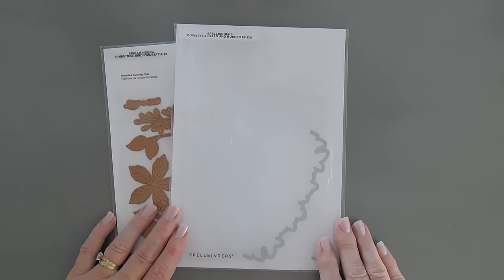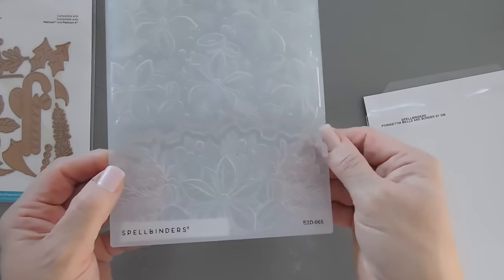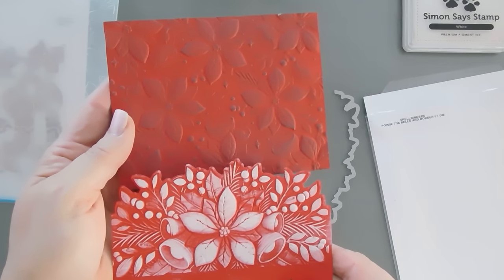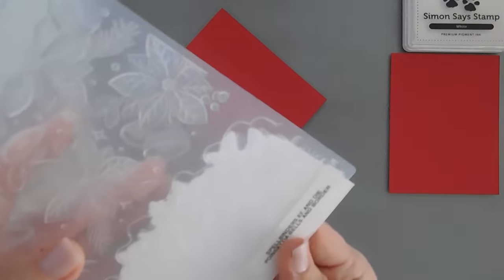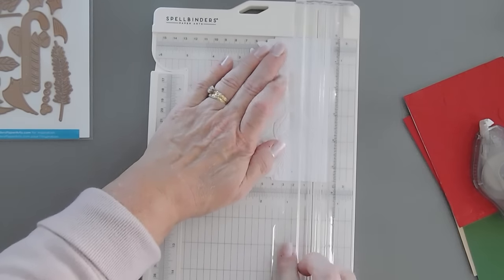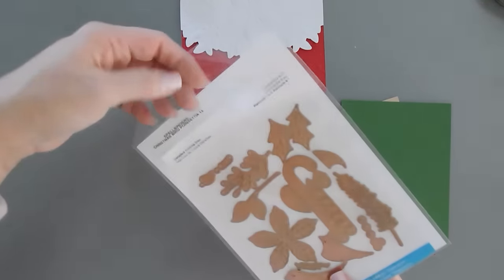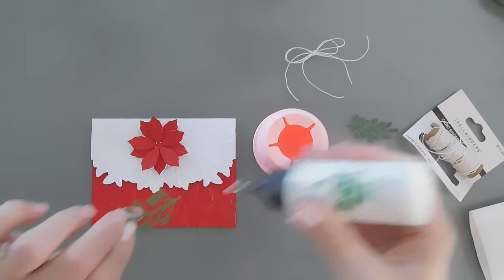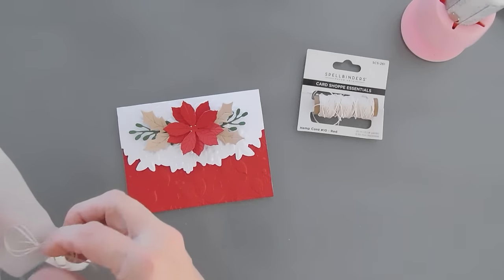Try It Out Tuesday | Spellbinders Poinsettia Bells & Border | Christmas Cardmaking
Create a festive masterpiece is super easy using the @teamspellbinders Poinsettia Bells & Border 3D Emboss & Cut folder.  It does all the work! From the Spellbinders Exclusive Collection.

• **SPELLBINDERS EXCLUSIVE: POINSETTIA BELLS & BORDER 3D EMBOSS & CUT FOLDER

•  COLOR ESSENTIAL CARDSTOCK
[ Today I used: Pomegranate, Dune, Fern ]

• Dual End Rhinestone Pen Tool Rhinestone Picker Dotting Tool Pick Up Applicator Dual Tips